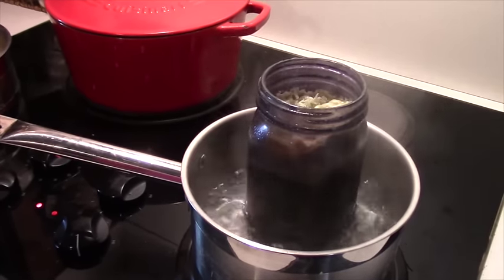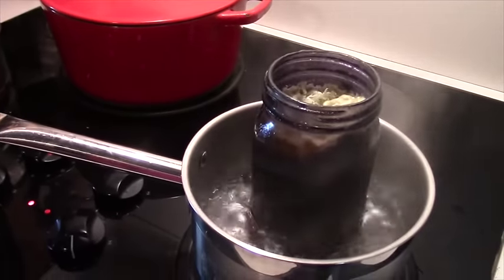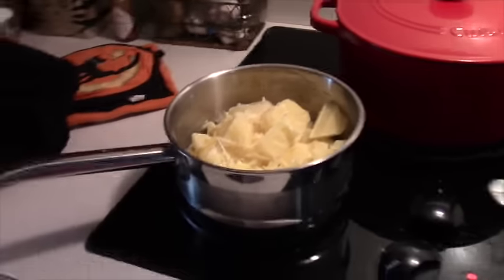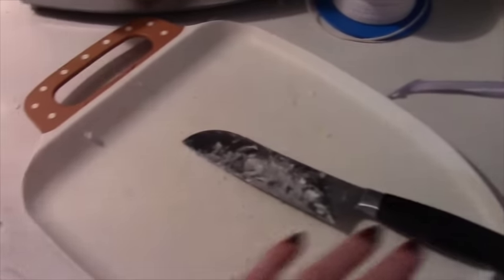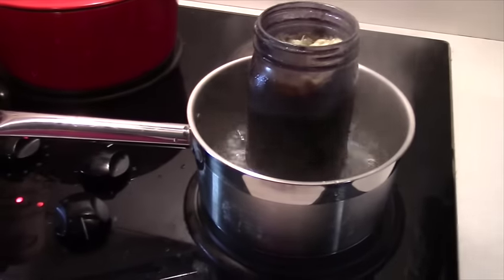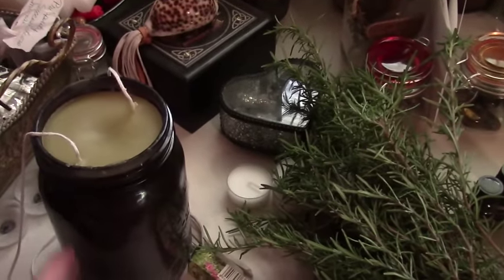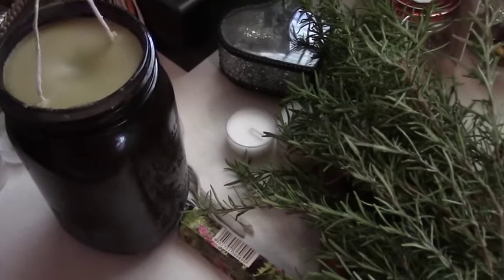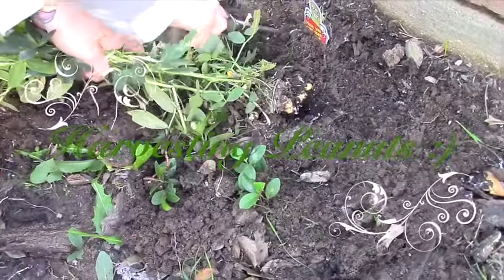Early November Mix